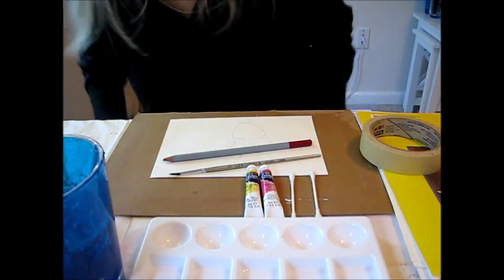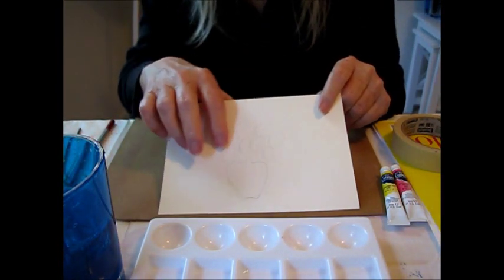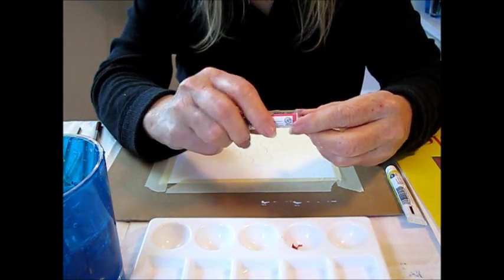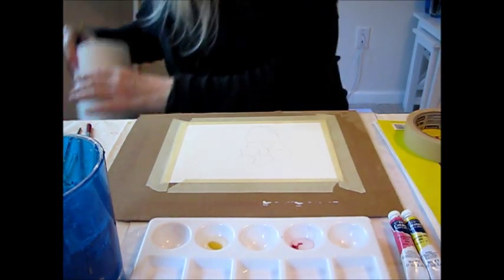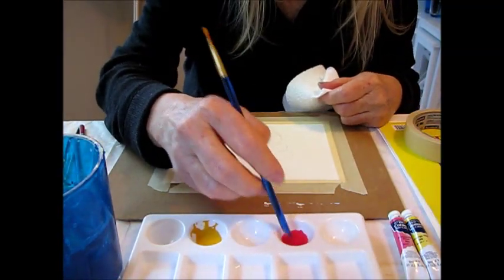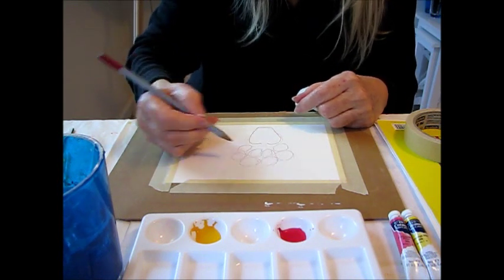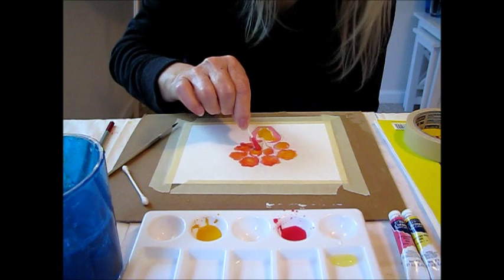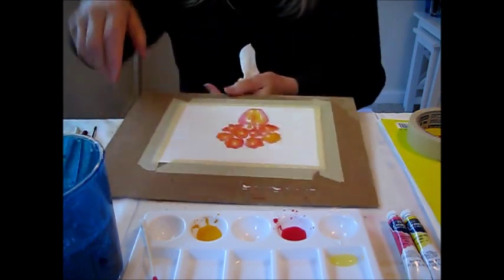Watercolor Tutorial-Wet on Dry technique for beginners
Watercolor for beginners, wet on dry, derwent watercolor pencil, Winsor Newton Cotman watercolors